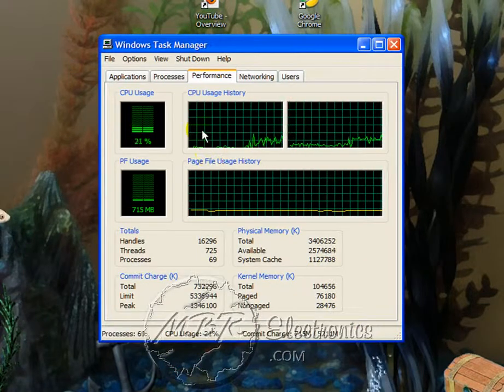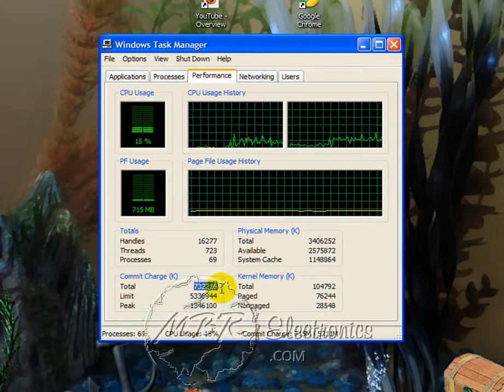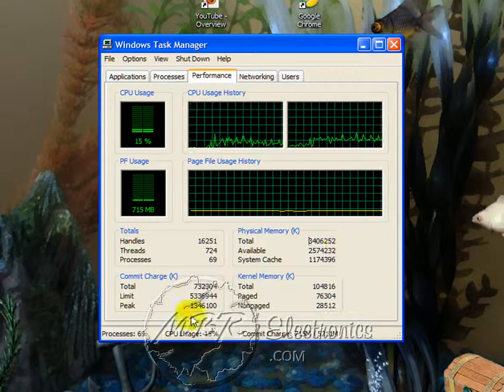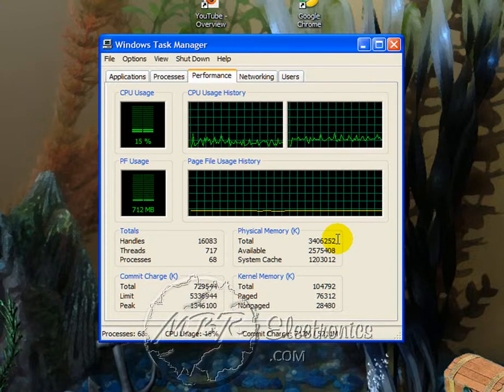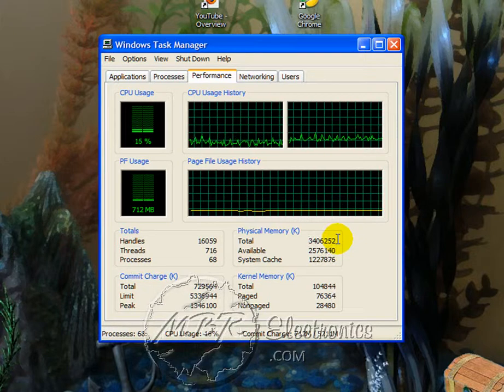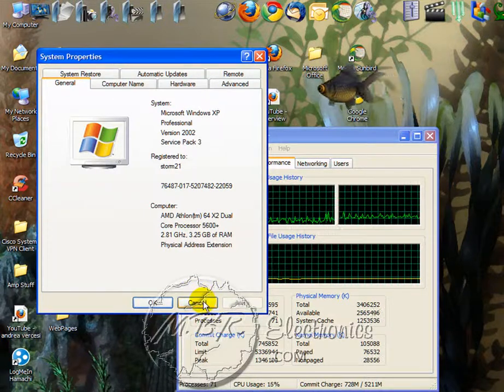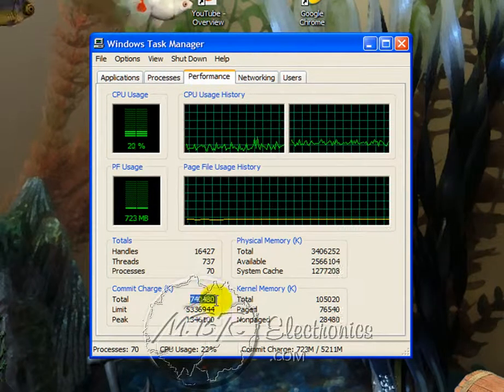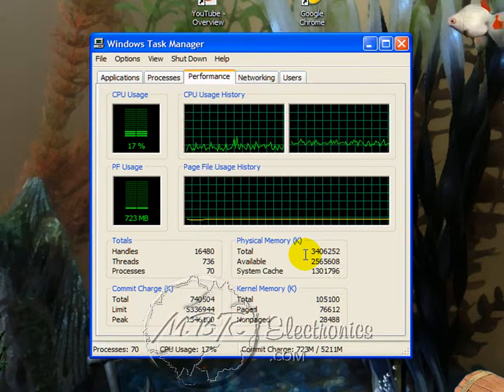How to know if you need memory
How to tell if your computer needs more memory